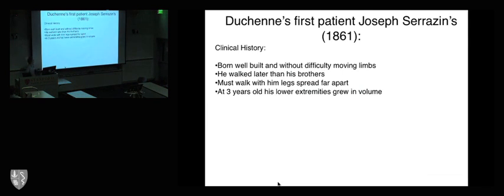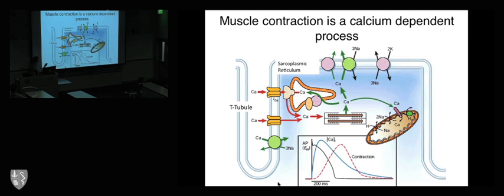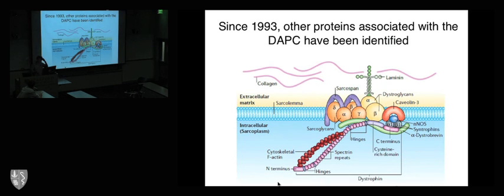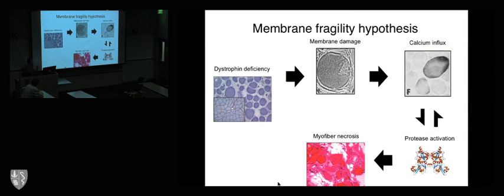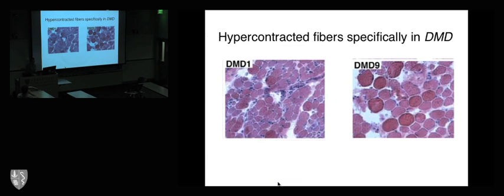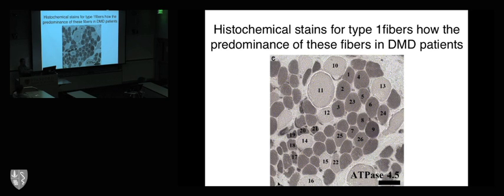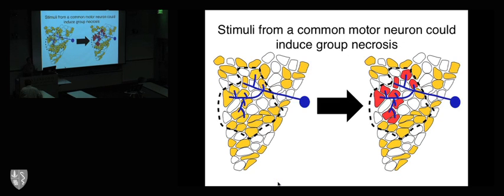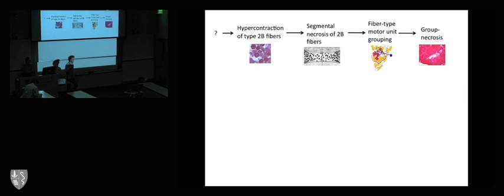Duchenne Muscular Dystrophy: How well do we understand the molecular pathogenesis?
Stanford MSTP Unsolved Mysteries Seminar series. Here Kevin Yackle (SMS 07) and Ron Alfa (SMS 07) review the clinical and pathologic findings in the X-linked muscle disease Duchenne Muscular Dystrophy (DMD). They present a new model for the molecular pathogenesis centered around the increased susceptibility of glycolytic fibers to degeneration in DMD. They connect the histological findings of hyper-contracted fibers, segmental necrosis and grouped necrosis to glycolytic fibers. Finally they review recent evidence from animal models suggesting that manipulations which support oxidative fiber type switching may ameliorate the disease.